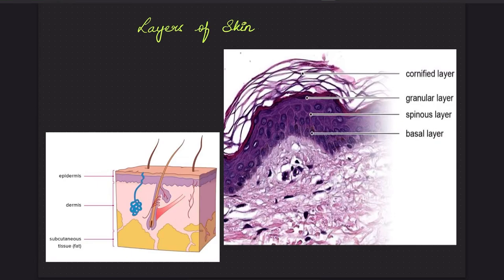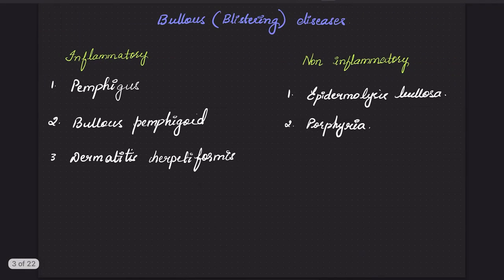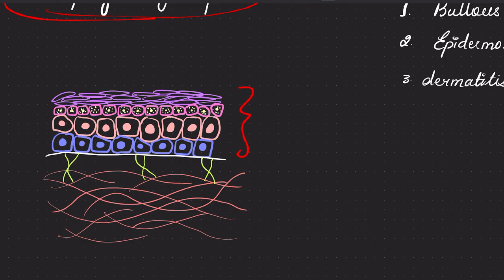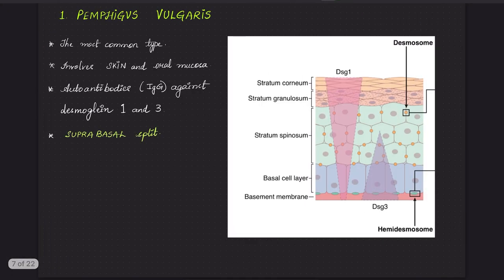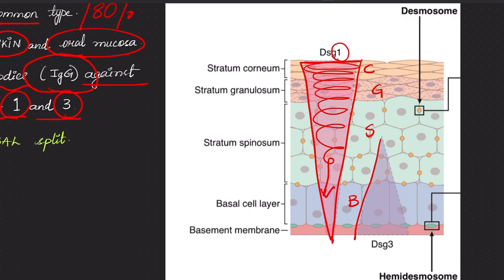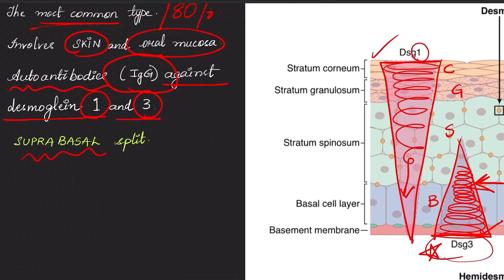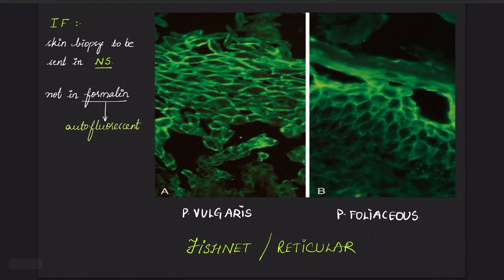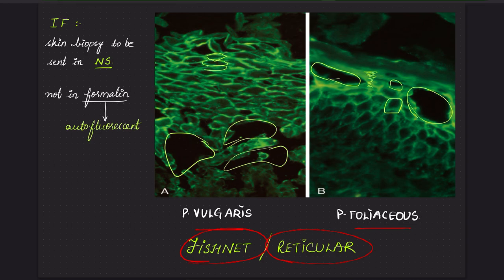CUTANEOUS BULLOUS/ BLISTERING DISEASES - PART 1 (MADE EASY)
PEMPHIGUS VULGARIS AND FOLIACEOUS - MICROSCOPY AND IMMUNOFLORESCENCE.